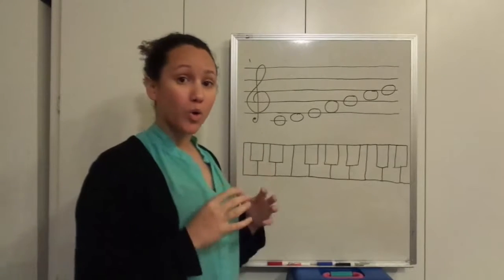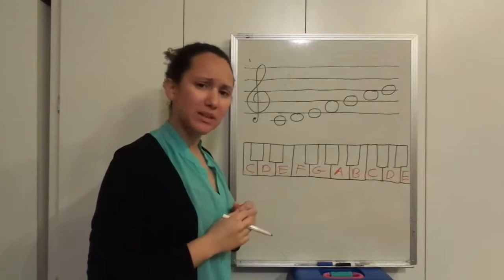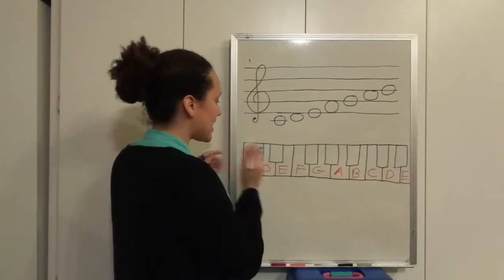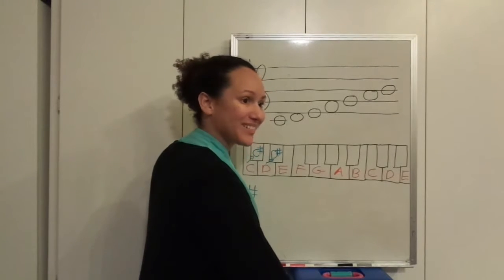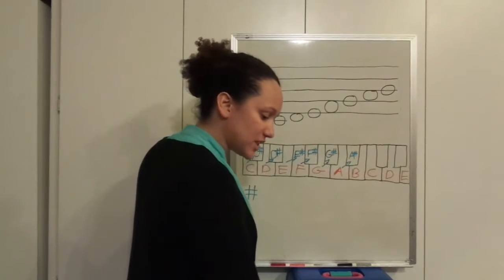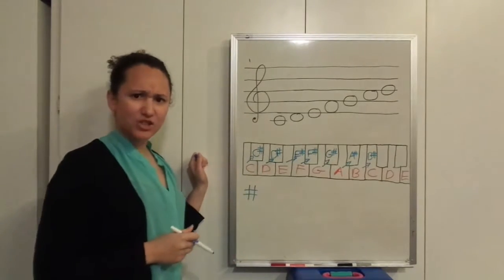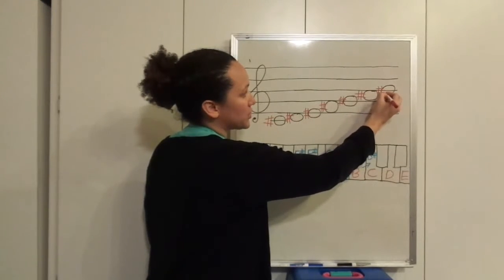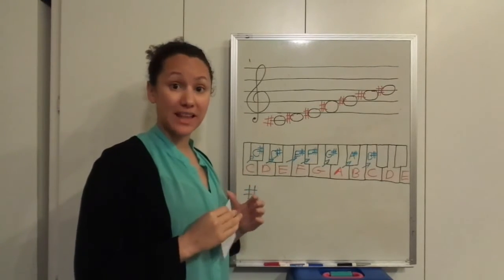Music Theory: Level Prep, Lesson 13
Sharps, Half Steps